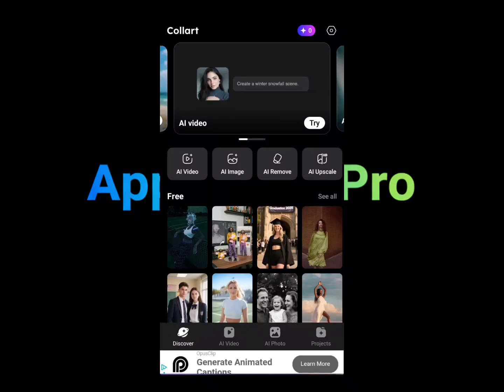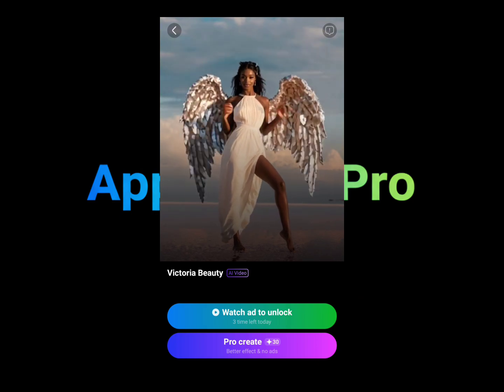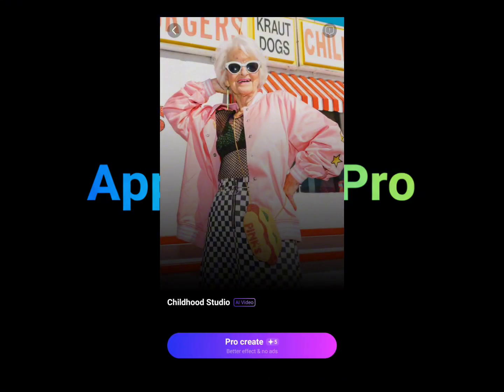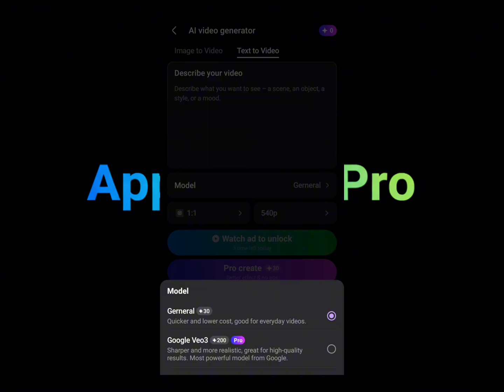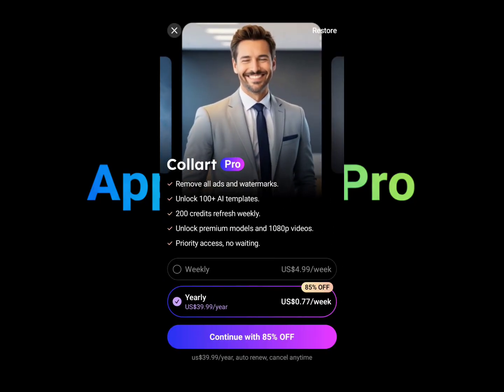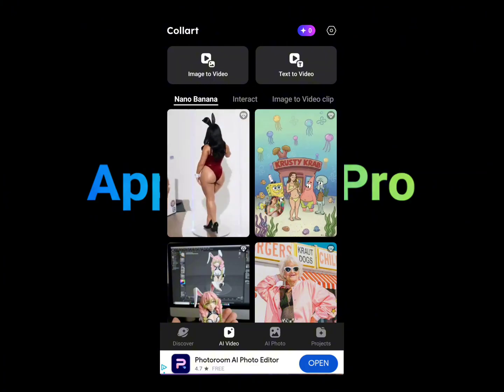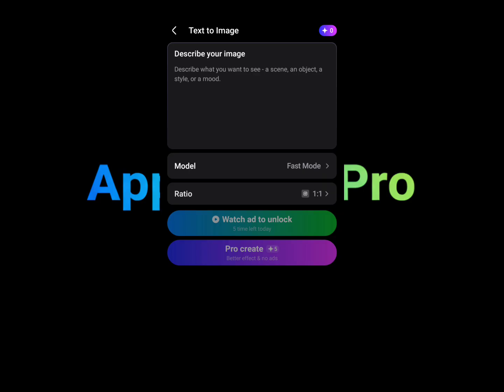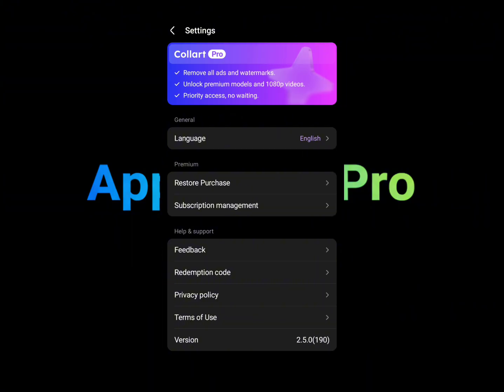Collart AI how to use